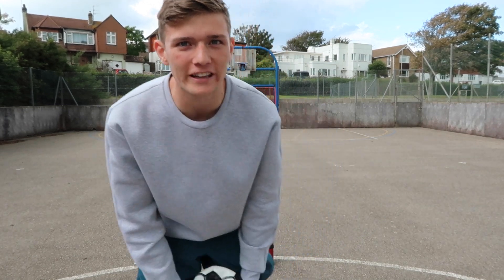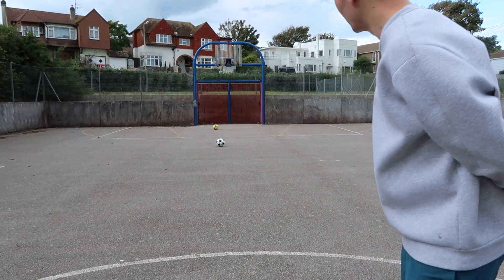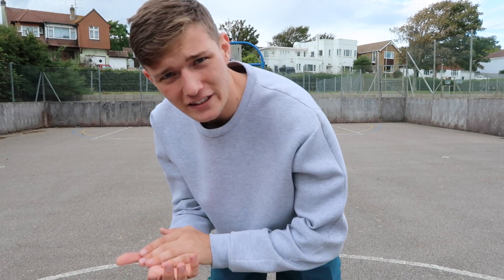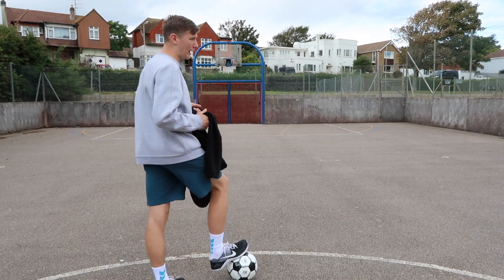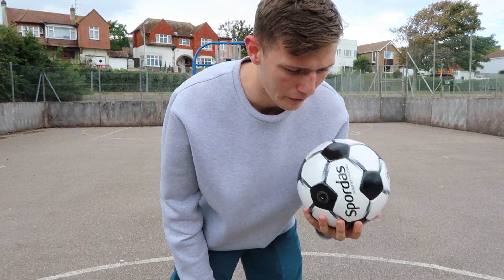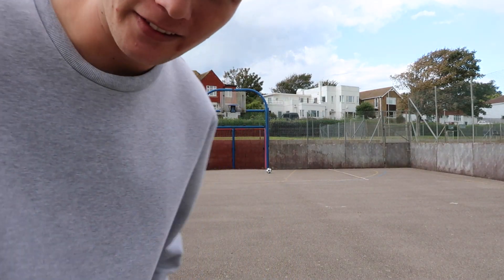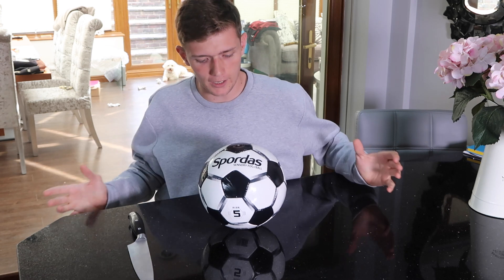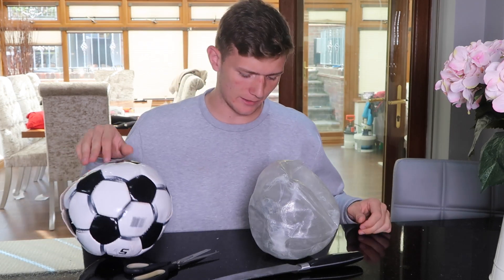TESTING THE SENSORY FOOTBALL (FOR BLIND PEOPLE!)